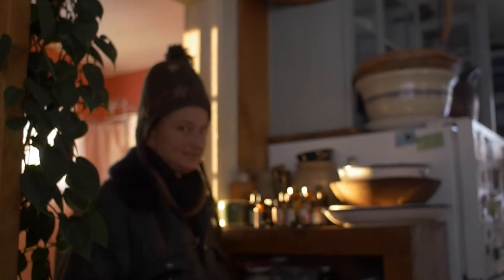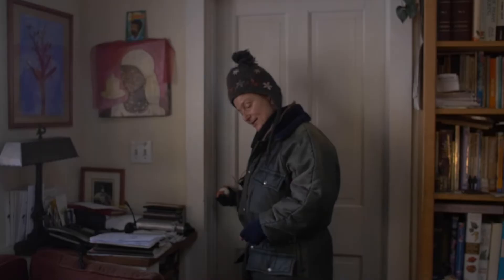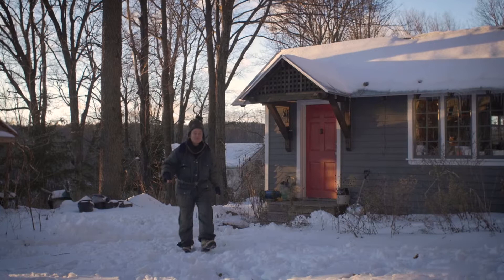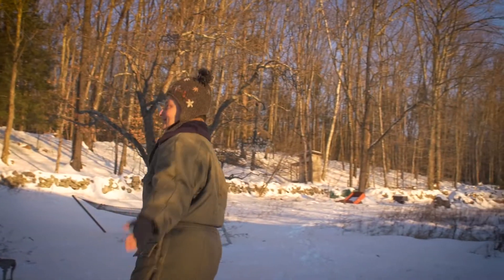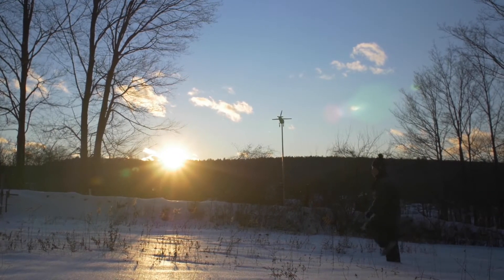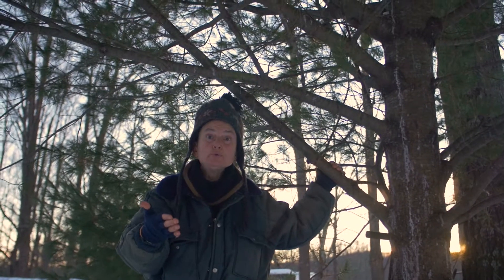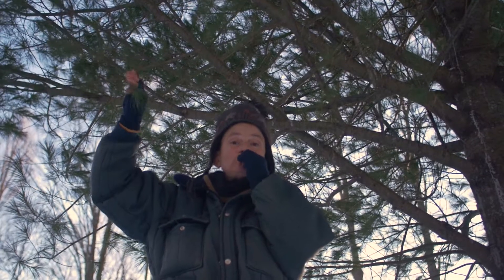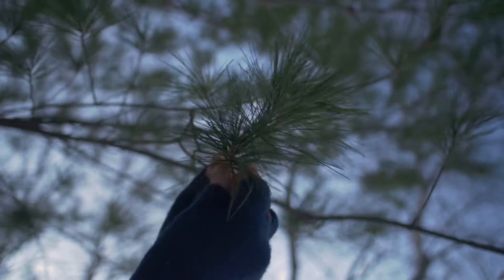Tapping Winter's Gifts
🌲White Pine Love🌲 - my free online mini-course.

Snow covers the ground. Freezing air invigorates our skin and lungs. Who is out there right now waiting for us in this intensely crispy moment? Join me in the field!

Happy Winter!